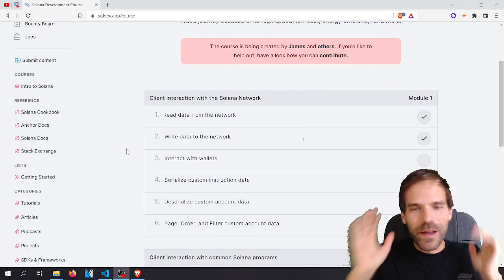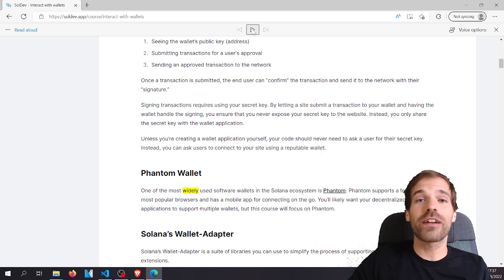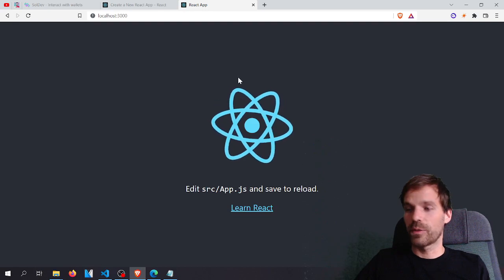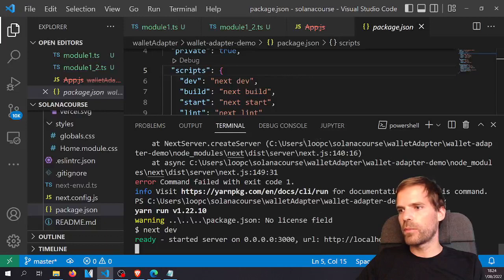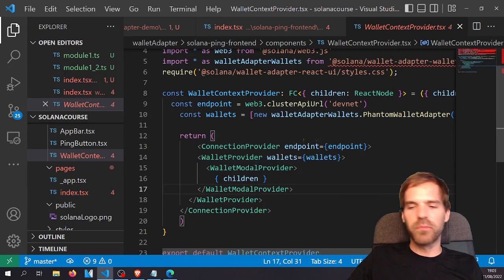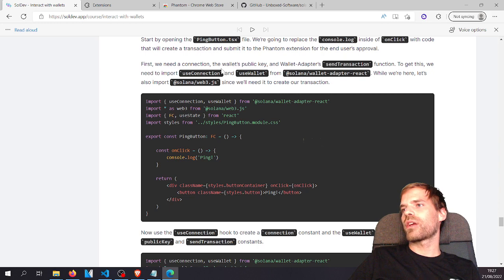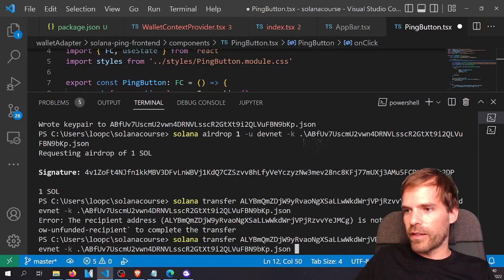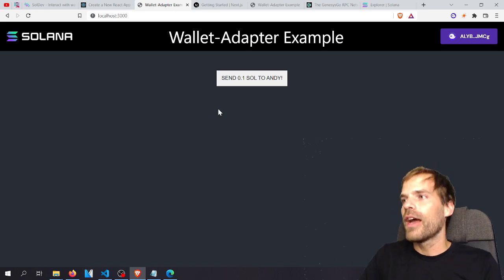Frontend integration with WalletAdapter [Solana Development Course: Module 1, Part 3] - Aug 21st '22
This time we are looking at wallet adapters and how you can interact with Solana from a website (in this case Next.js or React).

I struggled a lot with dependencies in this video but this might have been fixed by the time you see this video :)

As always, any feedback or suggestions are appreciated!